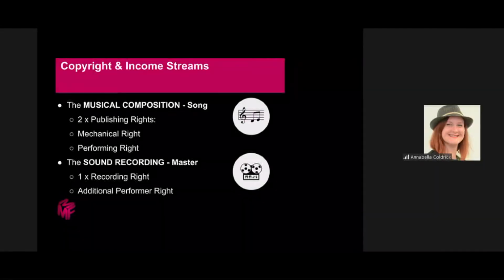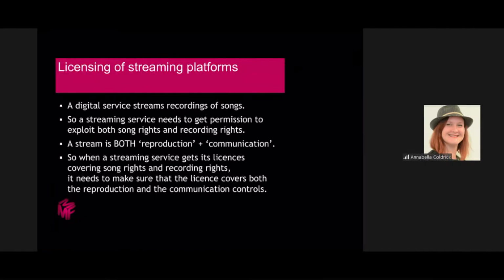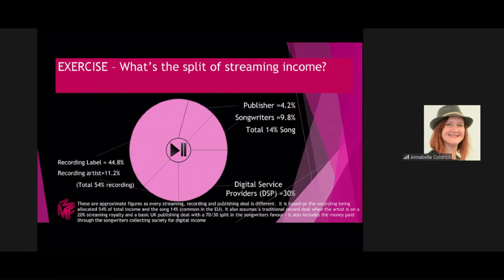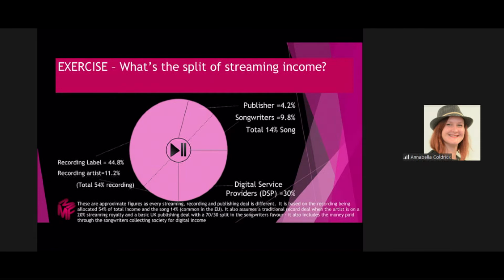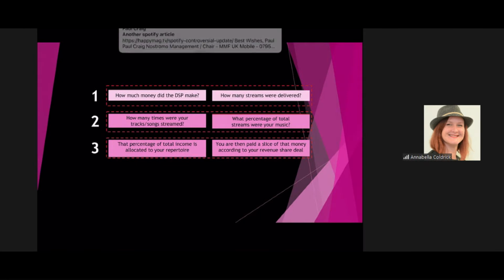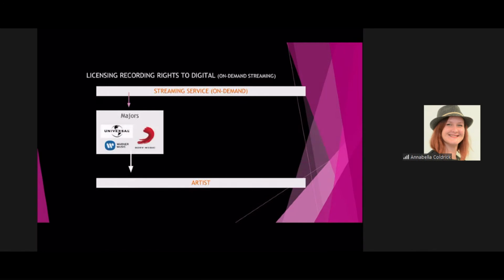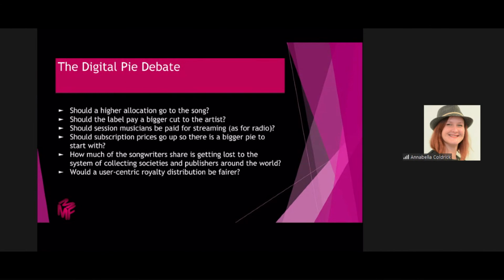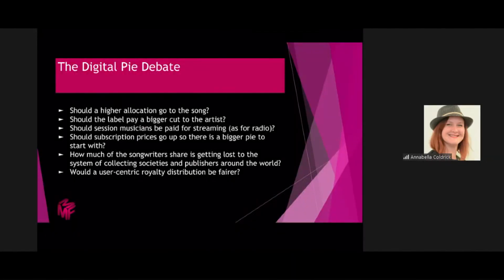Dissecting the Digital Dollar // INES#conference at Monkey Week 2020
BY ANNABELLA COLDRICK-FORD (MMF UK)

The complex tangle of the music market, even more in the times of streaming, may never become transparent to artists, creators and their management teams. This masterclass goes deep into the intricacies of digital music, rights and revenues, it brings much needed clarity and it explains how money flows through the system. A collaboration between the Music Managers Forum and music business consultancy CMU Insights, ‘Dissecting the digital dollar’ is a project, now in its fifth year, that has become one of the most comprehensive overviews of the often confusing streaming market and the place of artists and music-makers within it. Follow the money!

Monkey Week is the meeting point for independent music industry professionals every autumn in Seville. And it’s the most important showcase festival in Spain. It’s the event where artists, bookers, promoters, the press and the audience share a unique experience. It’s the perfect mix between an urban festival, a forum and a trade fair… and the place to discover tomorrow’s bands today!

The Innovation Network of European Showcases (INES) is a European cooperation project initiated by eight international showcase festivals and gigmit, the European digital platform for artist booking co-funded by the CREATIVE EUROPE program of the European Union.Education is the foundation of a successful industry. INES aims to make knowledge more sustainable and accessible to everyone in the music business by video recording panels, workshops, presentations and discussions that happen live at the INES showcase festival conferences and create an open source video library for music business education out of those videos.